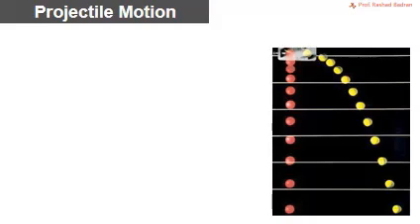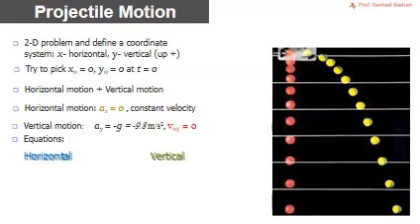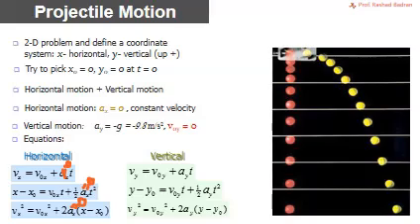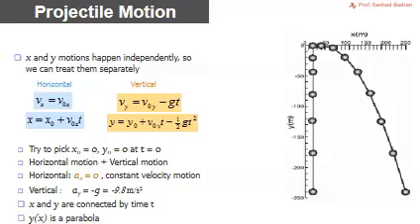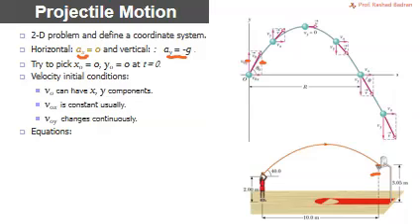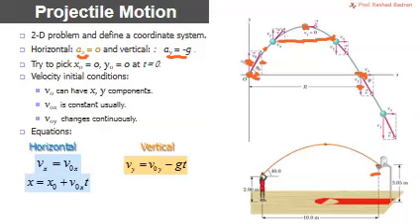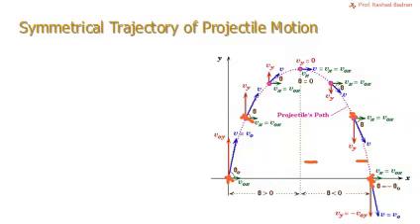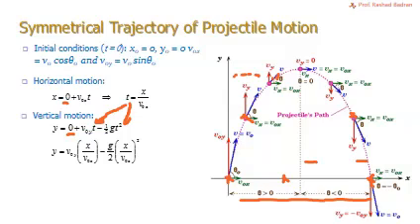2 D Motion P#5 Projectile Motion Physics 101